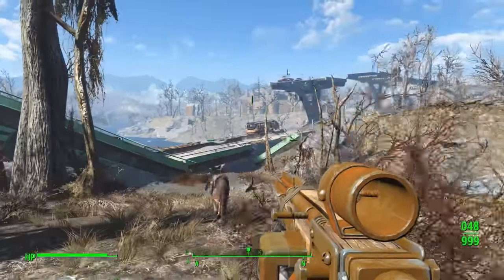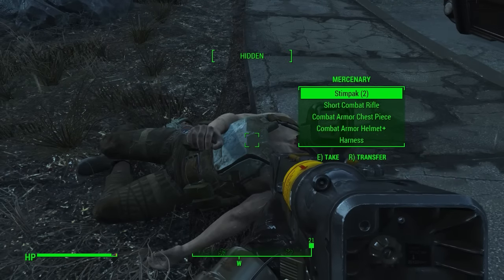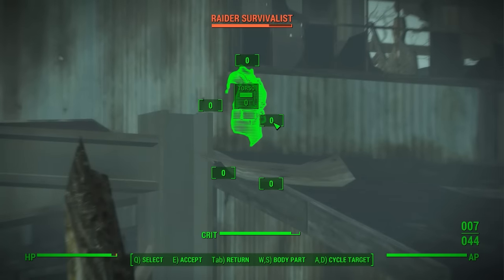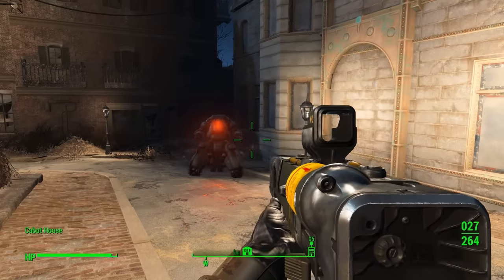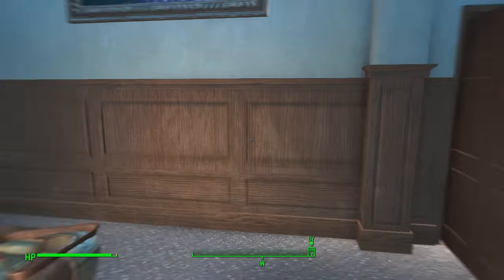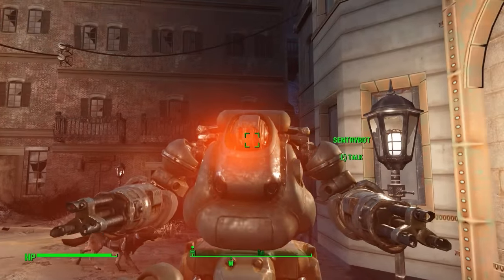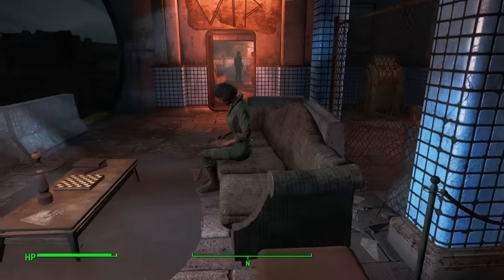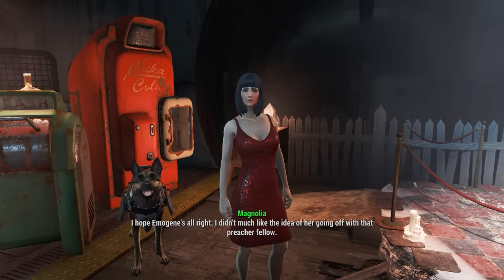Fallout 4 - EP46 Special Delivery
Join me as I take my character into the post apocalyptic world of Fallout 4.  Together we shall conquer the wasteland and gain all the caps we can.  Maybe we even create our own little Kottabosian Empire in the wasteland ... could be fun.